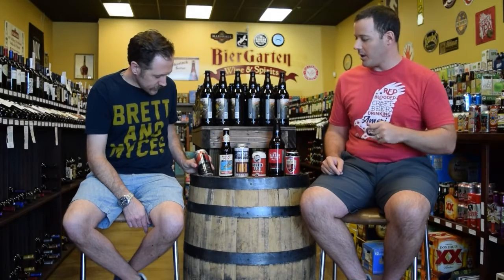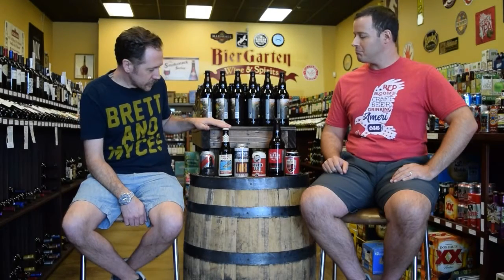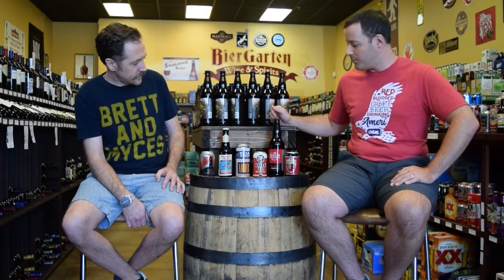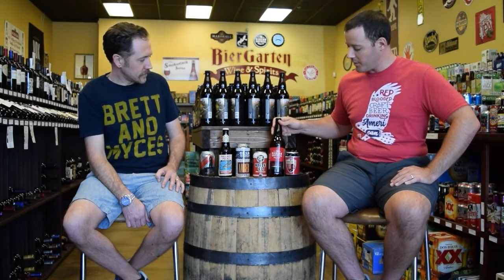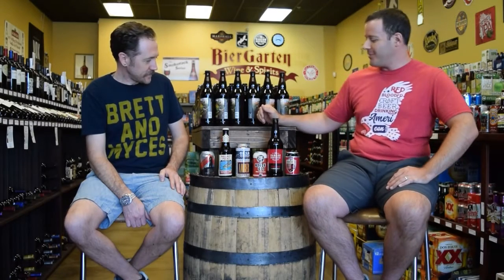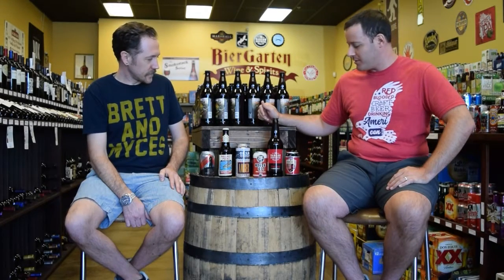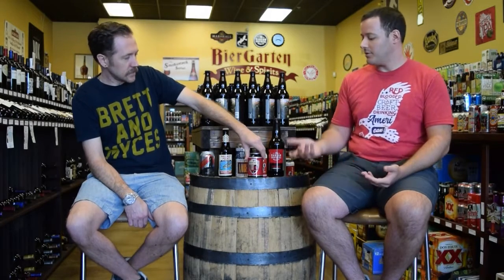S1 E13 Elemental Craft - Red Dirt Ales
We dig through the red dirt of Oklahoma and unearth some hearty red and amber ales. Malt is the backbone of these beers giving them body and color. American hops help tame the caramel sweetness typically found and almost impart heavy bitterness.

Beers Reviewed:
Black Mesa - Cave Dweller
Ballast Point - California Amber
Dead Armadillo Brewing - Amber
Bitter Sisters - Knockout Irish Red
Hanson Bros. Beer - Redland Amber Ale
COOP Ale Works - Native Amber

Small Batch word: Malts - At times these beers have Vienna/Munich, caramel or crystal. Malts are milled and used for their sugars to help create the wort.